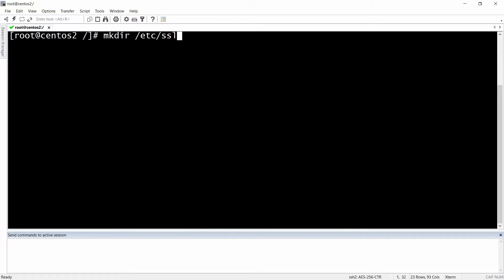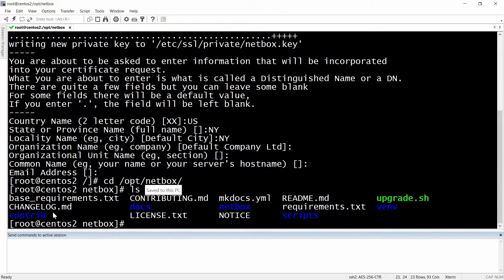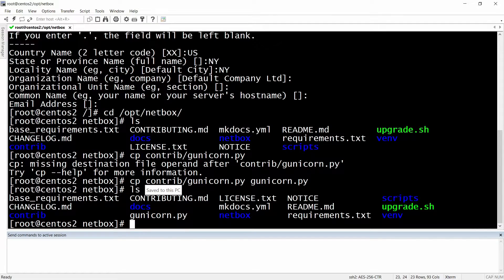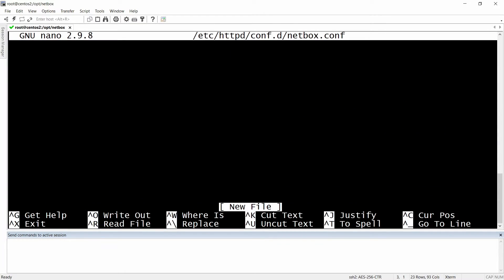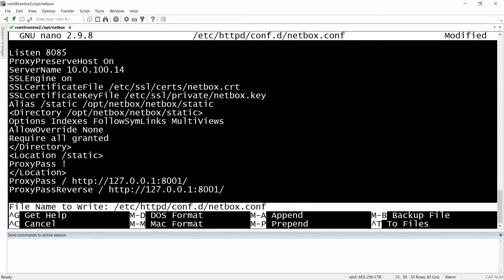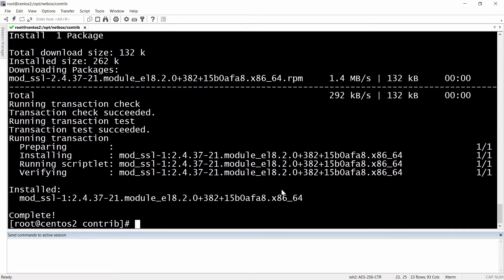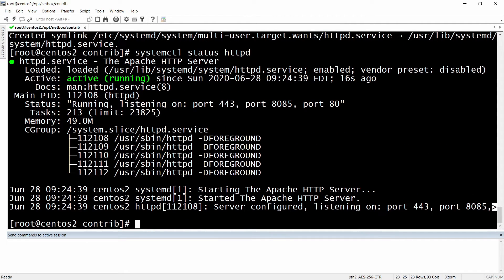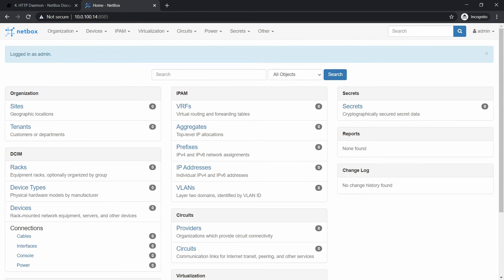02. NetBox || installation part 2 || HTTP Server Setup with Apache